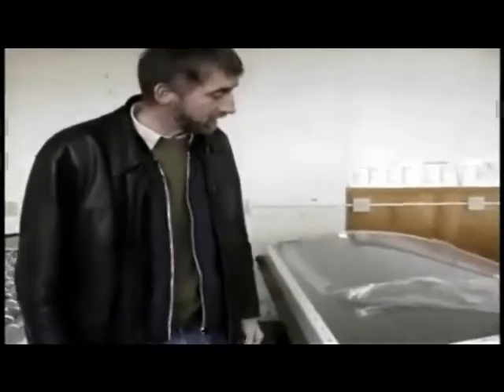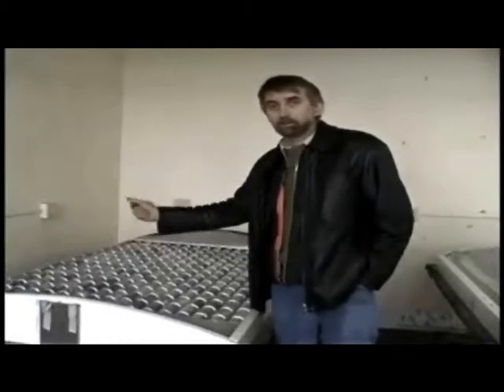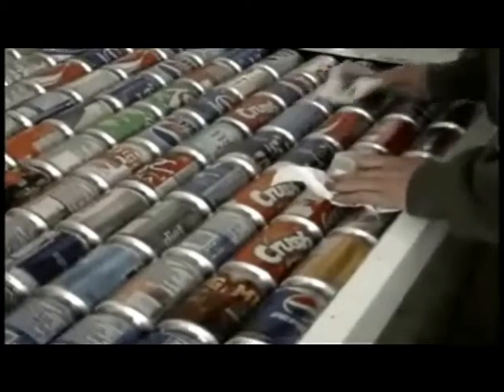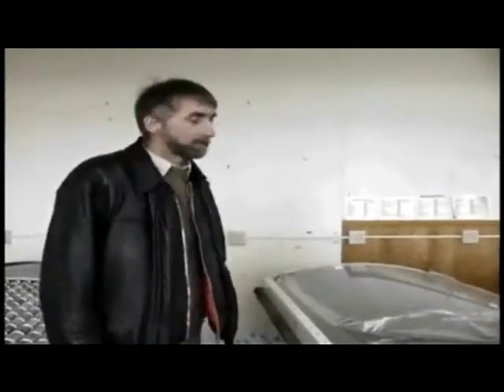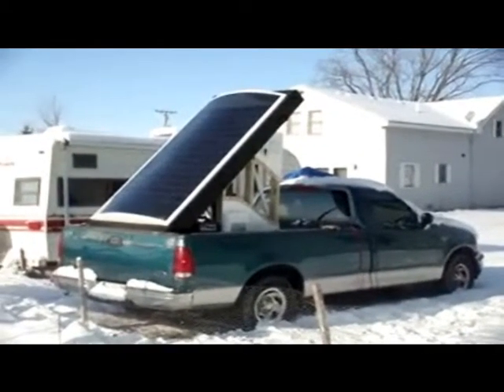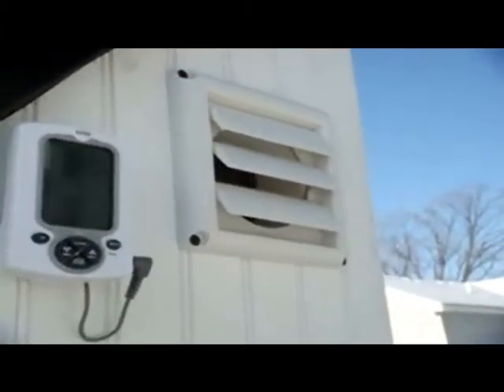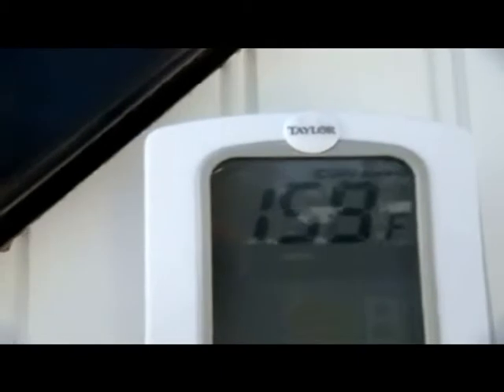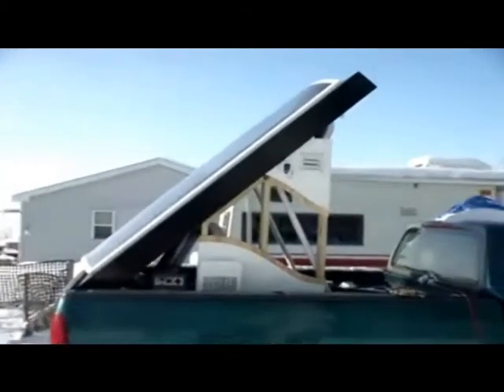Passive Solar SpaceHeating Panels | Free Heat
Jim Meaney, owner of Cansolair Inc. displays how he converts pop cans into a powerful solar heating panel.

The cansolair solar space heater works as advertised. I post this video to show my personal experience. The cansolair RA240 solairmax solar heater has a sustained heat output temp of 110F to 135F in full sun, depending on time of the day.